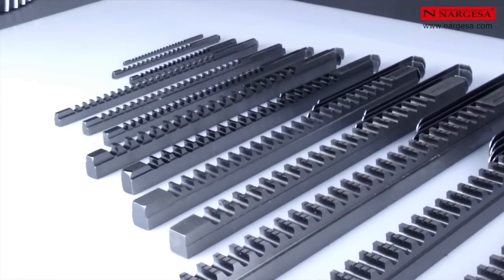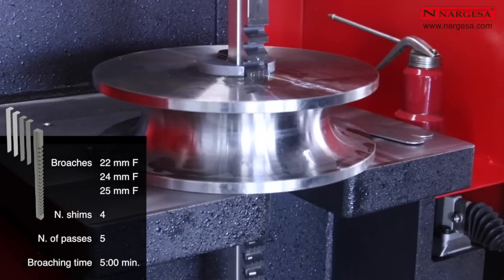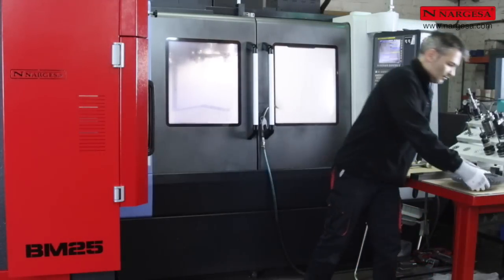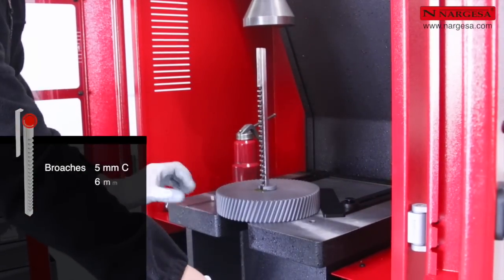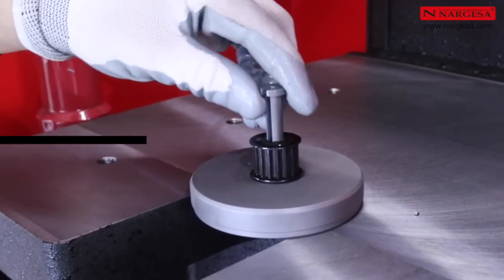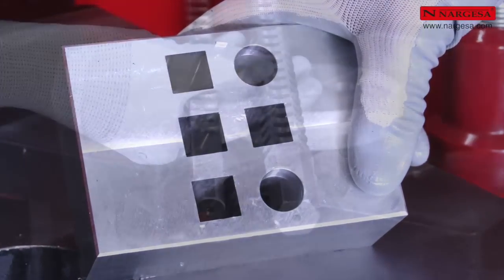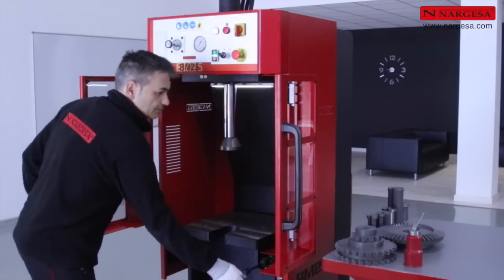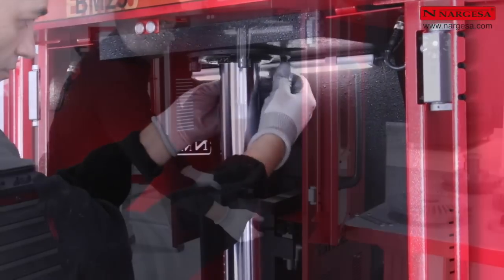VERTICAL BROACHING MACHINE BM25 | NARGESA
In this audiovisual, which have been edited in three languages, we show step by step the operation and adjustment of this mortising machine.

We also show kinds of broaches of different sizes, shapes and materials, broaching times... all by some simple and practical examples. We keep on with the constant evolution of all the industrial machinery that we manufacture and providing our customer with all the tools so that he can get the best profit and productivity out of his machine for many years.

The Hydraulic Broaching machines BM25 NARGESA is a machine to make notches or keyways in all kind of pieces: sprockets, pulleys, gears, bearings...

Hydraulic Broaching machine BM25 NARGESA has been fabricated in a welded and mechanized steel monoblock. It's a machine useful for making notches and keyways in all kinds of pieces: sprockets, pulleys, gears...
It is also used like a press to unbolt oxidated parts, assembling and dismantling bearings...

The Vertical Broaching machine BM25, has been thought for small  medium productions, it is characterized by its great versatility, reliability, easy use, fast setting up and effectiveness:

Versatility: It’s used for making small and big pieces. All kinds of broaching and different tolerances. 2 mm keyways from 2 up to 25mm or 1” inch. It is also used like a press to unbolt oxidated parts, assembling and dismantling bearings...
Reliability: Because of its use, the keyway is always made with the required tolerance and parallelism.
Easy use: Anyone can make a keyway, ther’s no need to be a skillful operative.
Fast setting up: The preparation time of the machine before making a broaching operation is approximately 1 min.
Effectiveness: The machine can be moved easily next to a lathe or machining center. While those machines work, the same operative can make the broaching operation.
Structure

Mechanized single-block bench
Lower bench palletized to move the machine easily to the working site or storage.
LED front lightning.
Manual operation for a better broaching control.
Low noise level which improves the working quality of the operator.
Front polycarbonate protection that allows to see the broaching process.
Front opening with safety hinges.
Tooling supplied as standard for the positioning of the parts. This tool is adjusted and fixed to the work bench in the exact position so that the broaching piece is placed easily and quickly in its correct position. There is no need to hold the piece.
Hydraulic oil CEPSA HYDRAULIC HM 68

Broaches
The broaces we offer are one of the best trademarks in the market, internationally speaking.
They are manufactured under strict quality controls, guaranteing the higher liability and durability.
Some shims are provided with each broach, the ones used for accomplising the required tolerance.
Broaches in millimeters and inches.
Broaches of different kinds and tolerances: ISO J-9, ISO P-9.

Control panel
The control panel is very intuitive and easy to use.
It includes the conversion chart from pressure to tons.
Broaching pressure regulator with pressure manometer.
Safety

The Broaching machine BM25 incorporates all safety devices according to CE regulations.

The broaces we offer are one of the best trademarks in the market, internationally speaking. They are manufactured under strict quality controls, guaranteing the higher liability and durability, Made in the USA. Some shims are provided with each broach, the ones used for accomplising the required tolerance.

CHARACTERISTICS OF THE MACHINE

Motor power: 2,2 Kw / 3 Hp.
3-phased tension: 230/400 V.
Hydraulic power: 10 Tn.
Max. broaching capacity: 25 mm.
Working speed: 24 mm/s.
Return speed: 54 mm/s.
Pump Flow: 7,5 liters.
Capacity of Hydraulic Tank: 25 liters
Shank displacement: 600 mm.
Goosneck: 300 mm.
Max. piece diameter: 600 mm (For different sizes, please ask the manufacturer​)
Bench dimensions: 420 mm x 420 mm.

+INFO
Prada Nargesa S.L.
Manufacture and sale of industrial machinery
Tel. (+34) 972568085